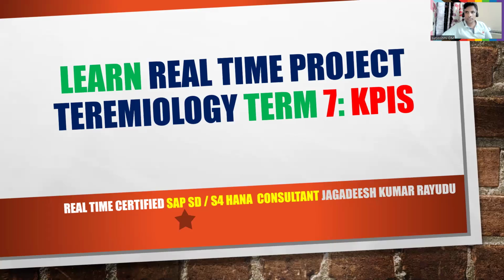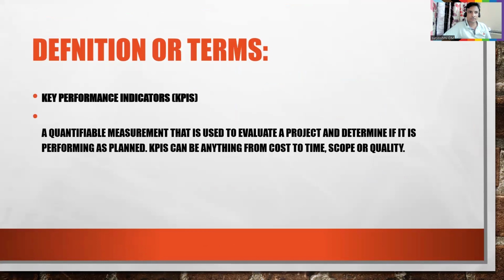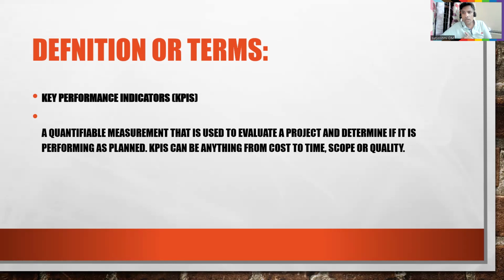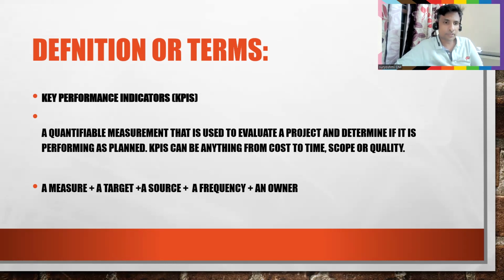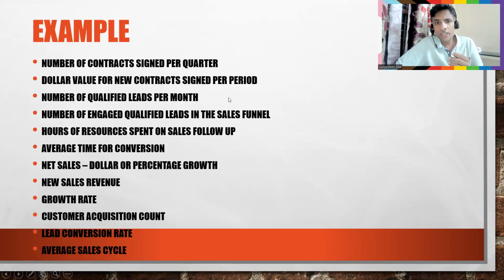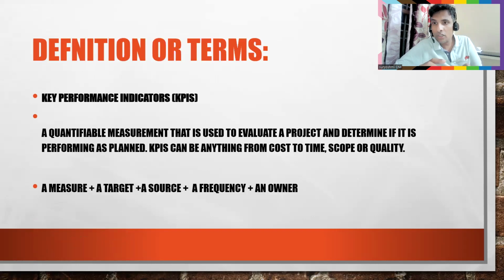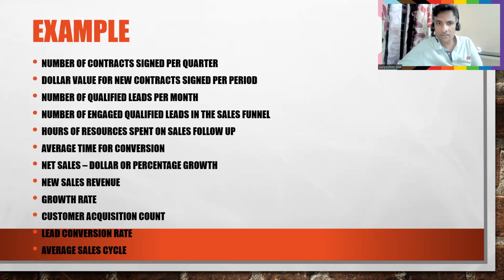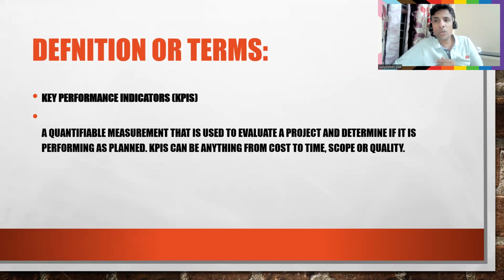LEARN REAL TIME PROJECT TEREMIOLOGY term 7 KPIS